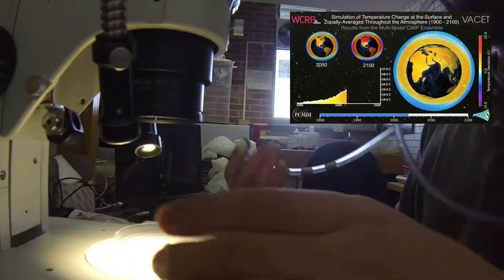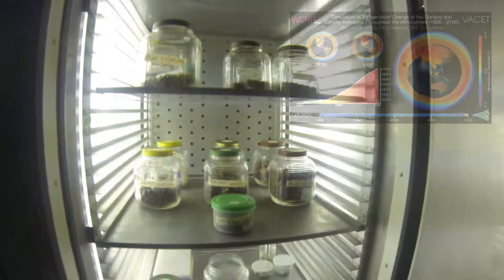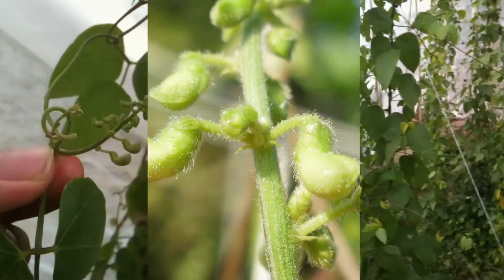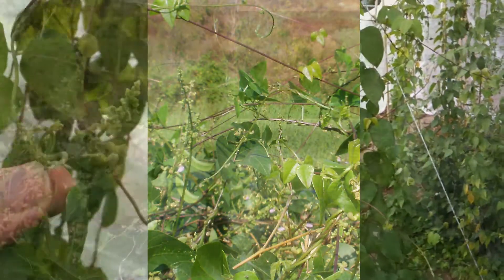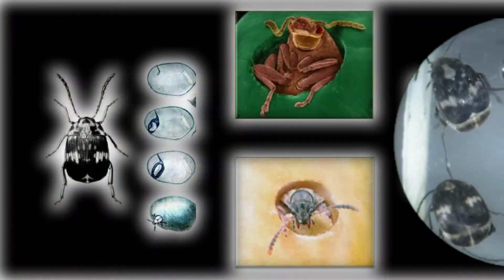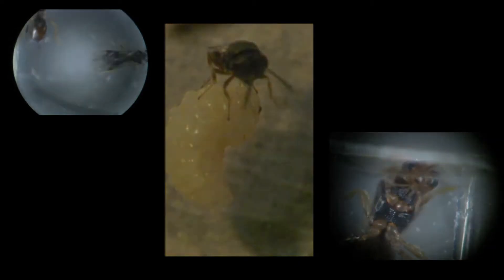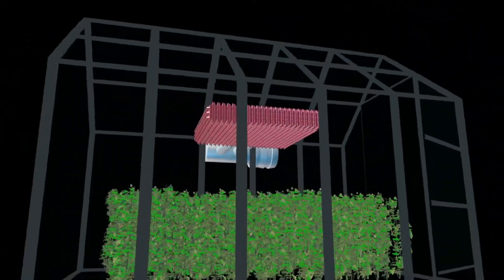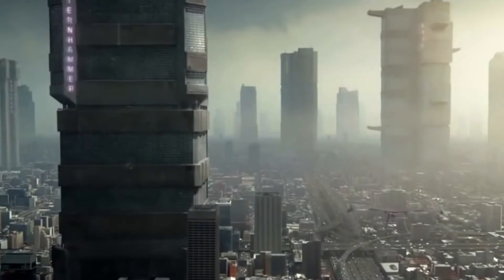LAB vid proto 1